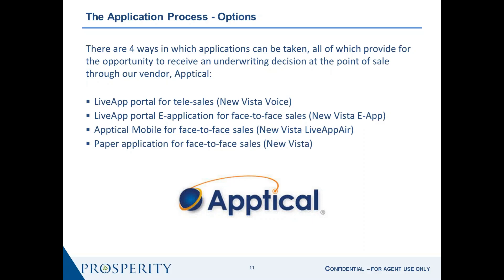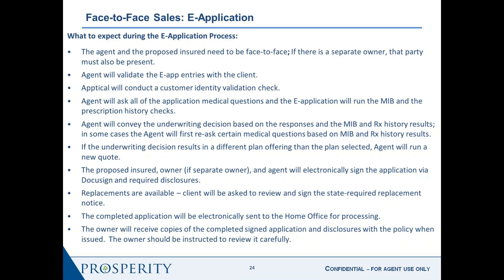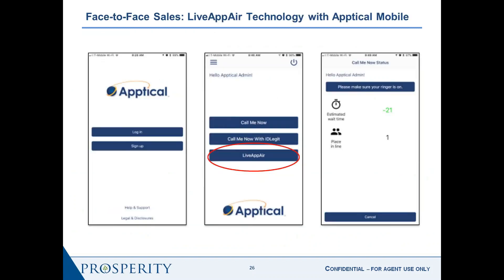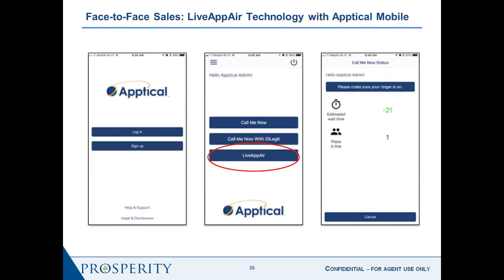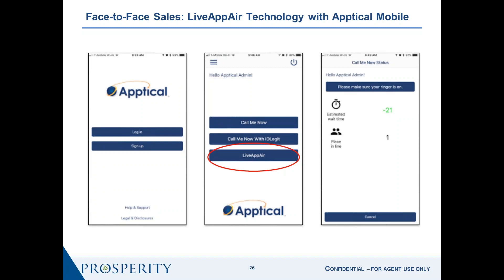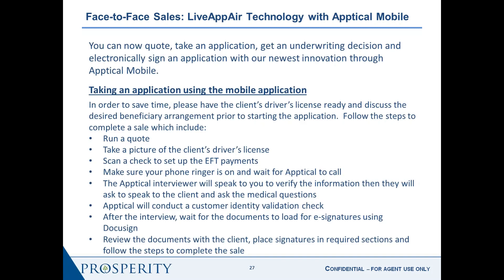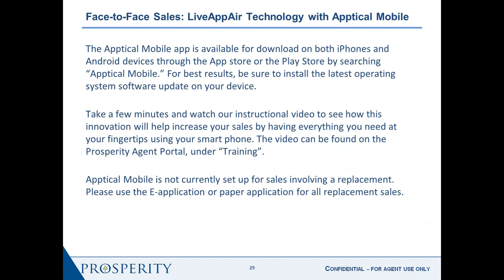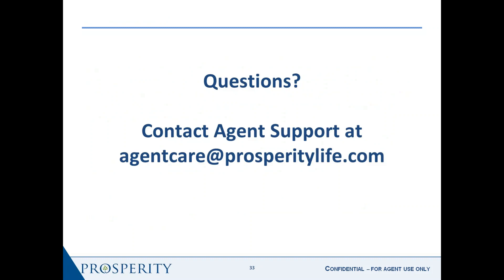Prosperity E app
E-application training thru Aptical